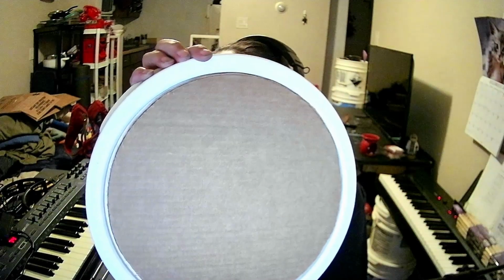Woot Wednesday Episode 76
Today I'll show you my DIY drum brush practice pad.